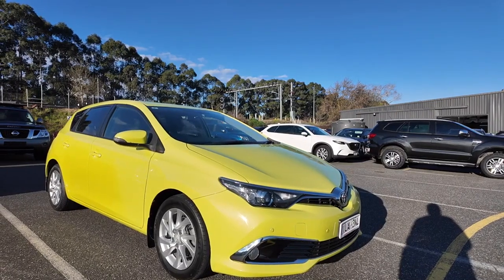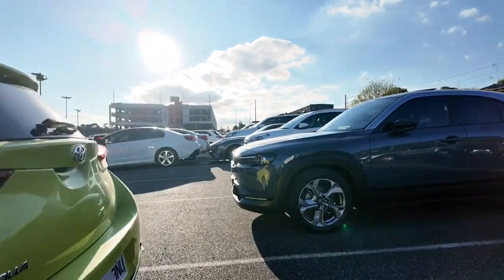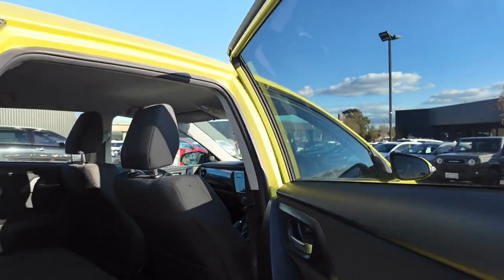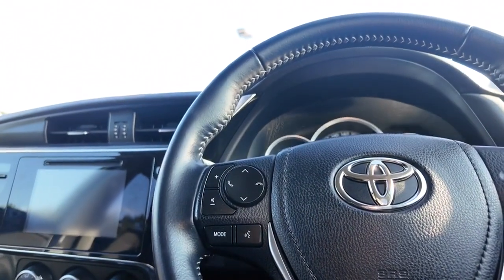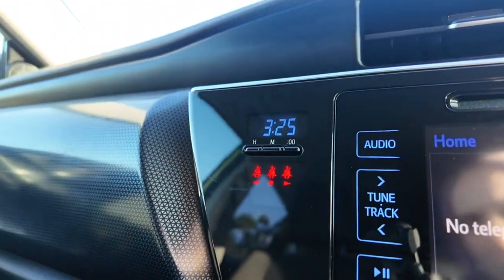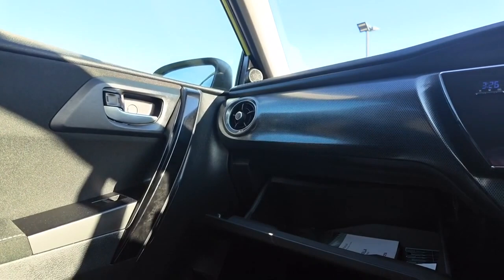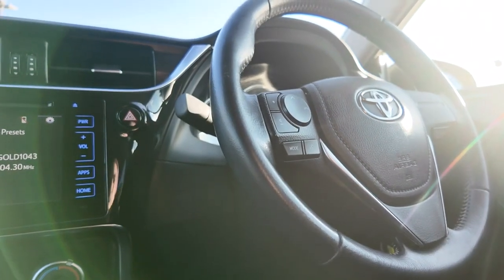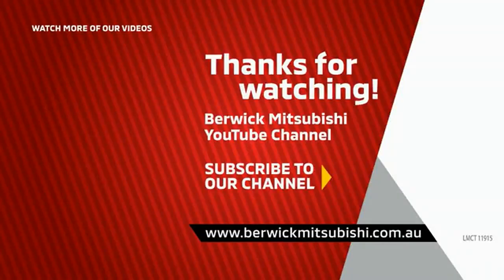2018 Toyota Corolla Berwick, Dandenong, Frankston, Mornington, Melbourne, VIC U13962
Citrus Used 2018 Toyota Corolla  available in Berwick, Victoria at Berwick Mitsubishi. Servicing the Danendong, Franston, Mornington, Melbourne, VIC area.

Berwick Mitsubishi
20-32 Kangan Dr